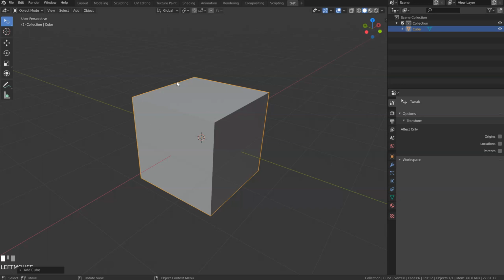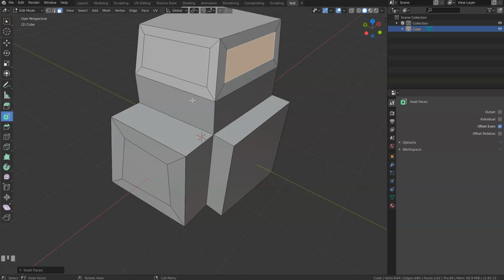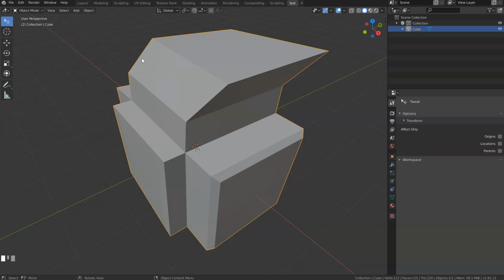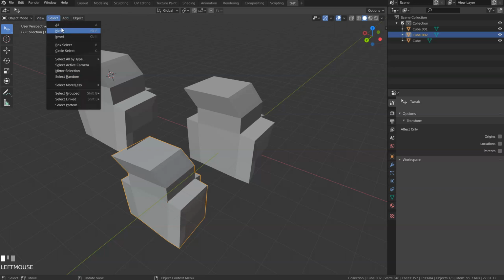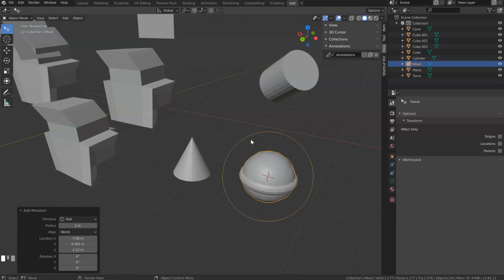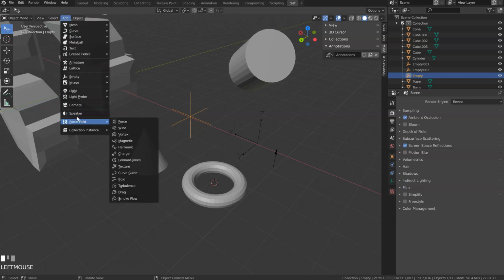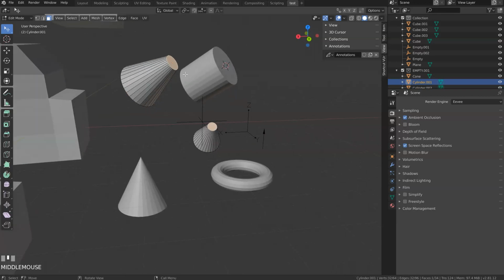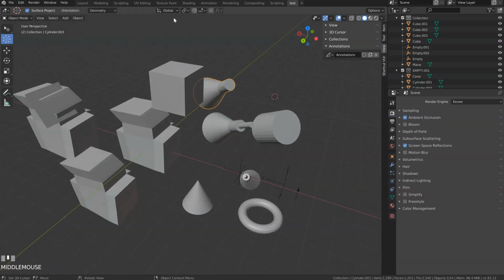Learn Blender 2.8 - 07 - 3Dview part 2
In this series of videos, you will learn to use Blender 2.8 series.

The goal is to get the software in hand in a very short time so you can start working with it.

To download Blender go to blender.org